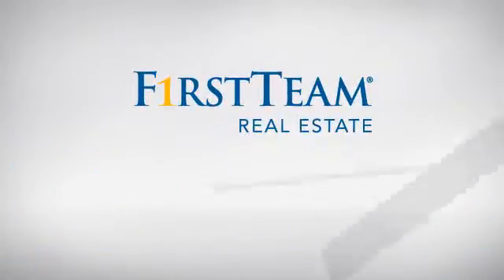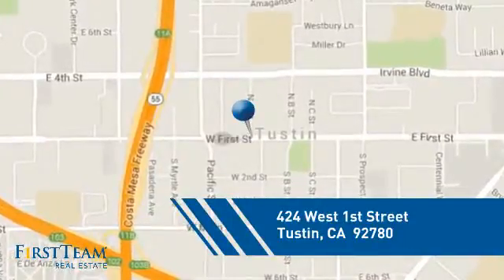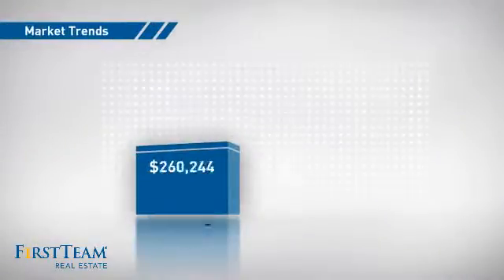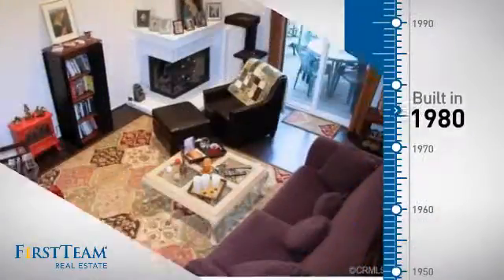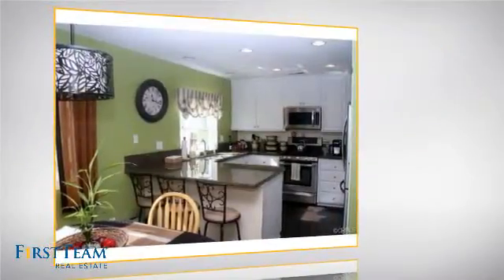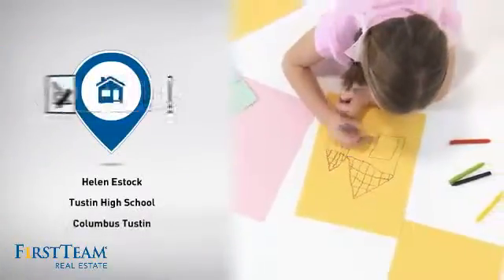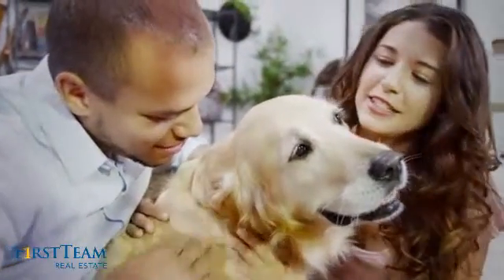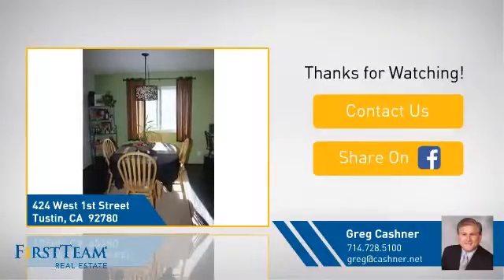424 West 1st Street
NEW PRICE!  EXCELLENT VALUE! Immaculate North Tustin townhome with an open floor plan, vaulted ceilings and copious natural light.  This unit has been redone from top to bottom including LG stainless steel appliances, granite counters in the kitchen and Millguard dual pane windows and sliders. Located off the street, this development is peaceful and serene.  The home is in turn-key condition and features two large master bedrooms upstairs, each with it's own bathroom, an open kitchen connected to a large dining area and a spacious living room on the entry level. The front patio deck overlooks the pool.  One of the bedrooms features a balcony that also overlooks the pool, a walk in closet and a separate linen closet.  An indoor laundry closet with storage is conveniently located on the same level as the bedrooms.  The attached two car garage gives direct access to the home and has dedicated additional storage space.  Enjoy a short stroll  to Old Town Tustin and its quaint shops, restaurants and the summer concerts in Pepper Tree Park.   The association includes a large grass area,  sparkling pool, Jacuzzi and a patio area for summertime relaxation.  Close to the 55, 5 and 22 freeways means easy access and a convenient commute. Tustin schools.